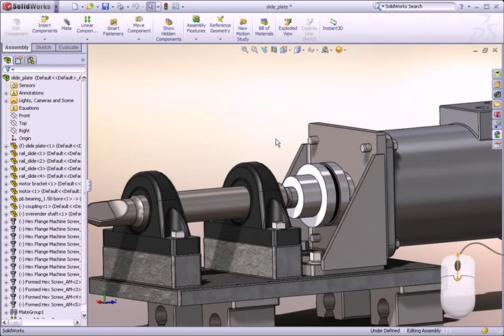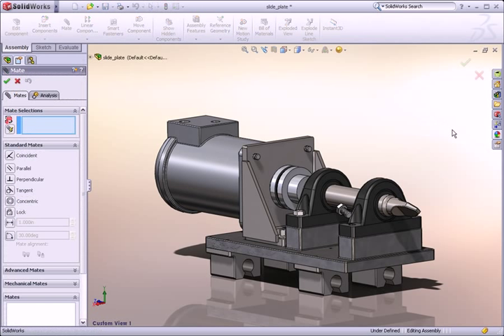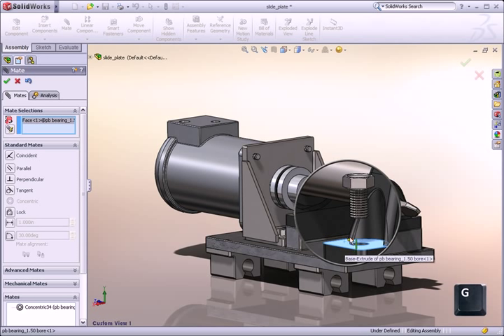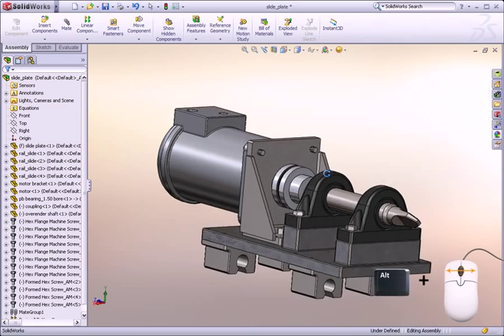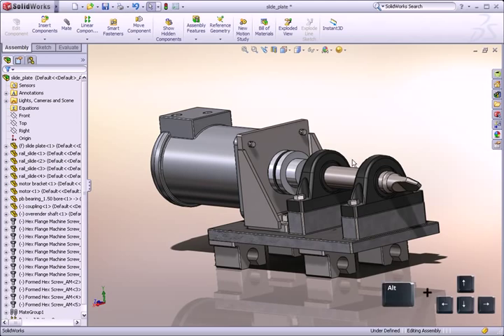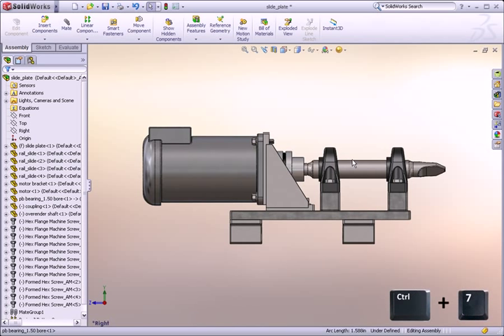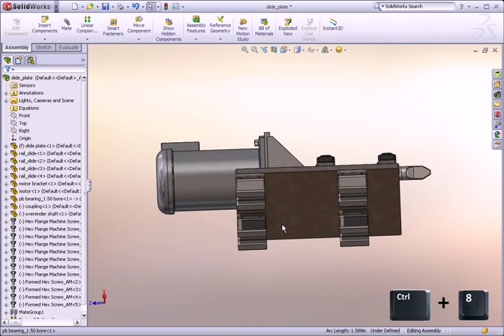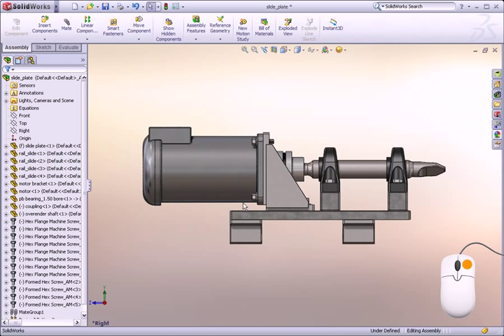SolidWorks Time-Saving Tip: View Manipulation